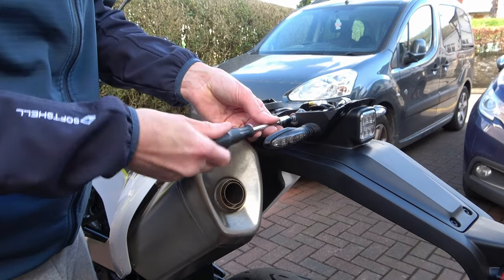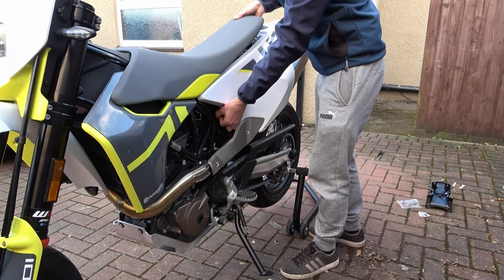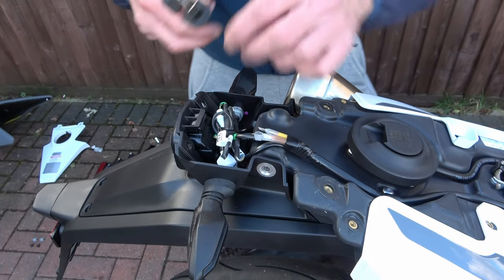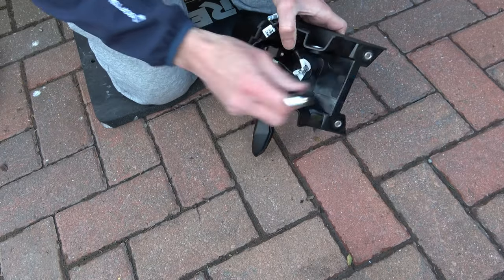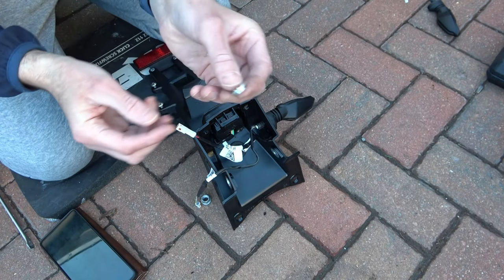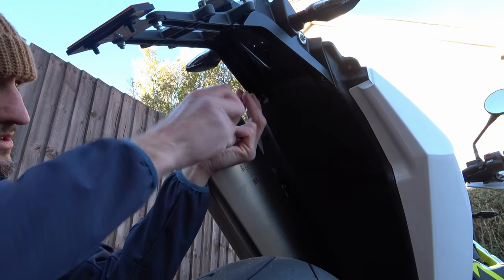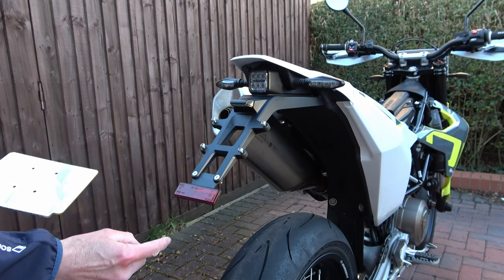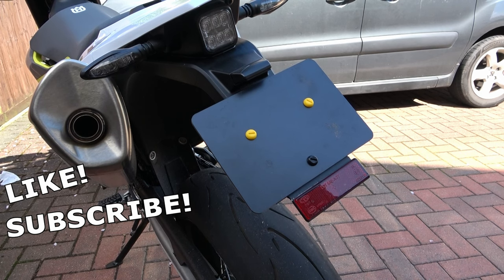How to fit a tail tidy to Husqvarna 701. KTM 690 tail tidy install. GasGas sm700 tail tidy fit.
In this video I show you step by step how to fit the husqvarna licence plate holder (tail tidy) to a husqvarna 701sm however the installation is exactly the same for a KTM SMCR 690 or the GASGAS sm700.

¼ torque wrench (5-25Nm)
Hex bit socket set (metric)
Socket set (metric)
7 piece ratchet spanner set
Makita Impact Driver, Drill plus batteries
Makita LXT angle grinder
Metal cutting disk
Side cutters
ZIP ties
Tail tidy - Part number 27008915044